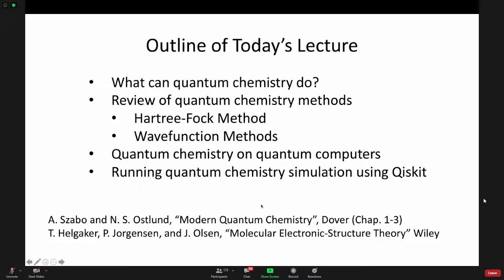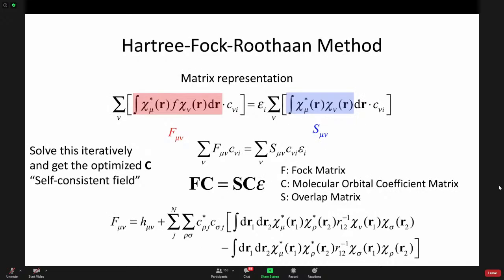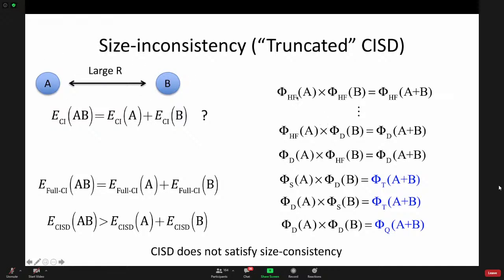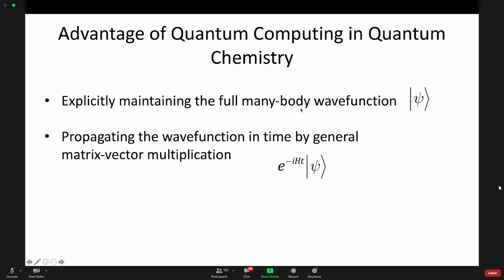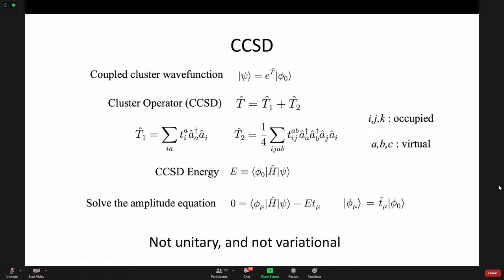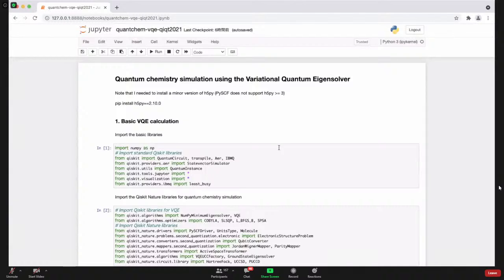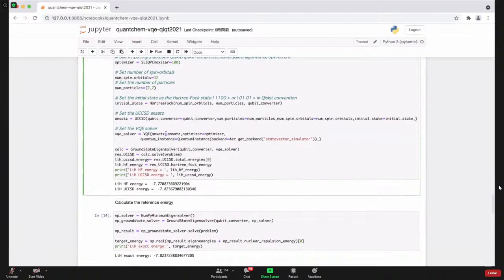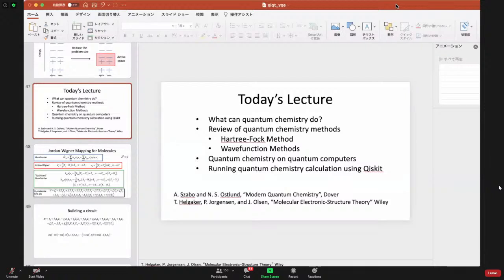Simulating molecules using VQE